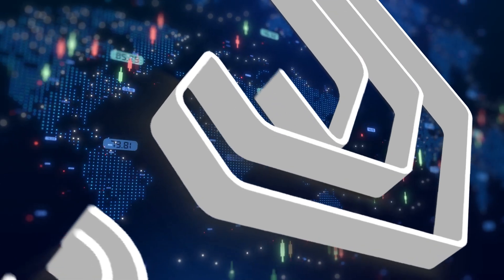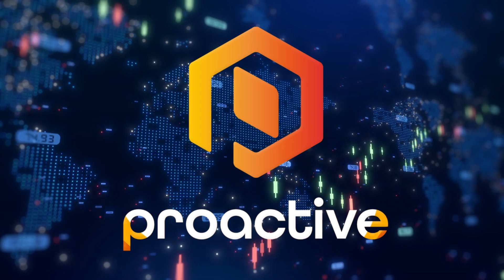Empire Metals MD on high-purity titanium breakthrough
Empire Metals Ltd (AIM:EEE) managing director Shaun Bunn talked with Proactive about the company's latest metallurgical test results at the Pitfield project. The test work delivered an impressive 91.6% purity titanium dioxide compound—achieved on the first attempt.

Bunn emphasised that this high-grade product is free from deleterious contaminants, making it suitable for further processing into titanium sponge metal or premium-grade titanium pigments. He explained that the team successfully extracted and refined the titanium-bearing minerals using gravity separation, flotation, and acid digestion techniques.

The company is now focused on optimising its processing flow sheet and scaling up test work. Recent bulk metallurgical sample collections at Pitfield will support larger-scale testing, with the goal of producing more of this high-grade product for market analysis.

Bunn also highlighted that the simplicity of Pitfield's mineral composition, free from heavy metals or radioactive elements, has contributed to the rapid progress in refining processes.

With further purification testing ahead, Empire Metals is poised to advance its titanium strategy.

For more insights from this interview, visit Proactive’s YouTube channel.